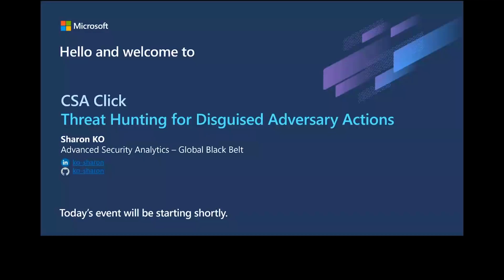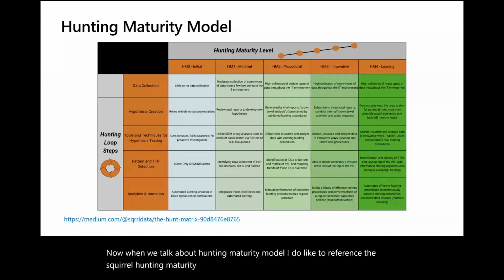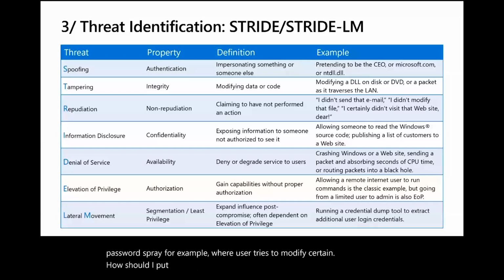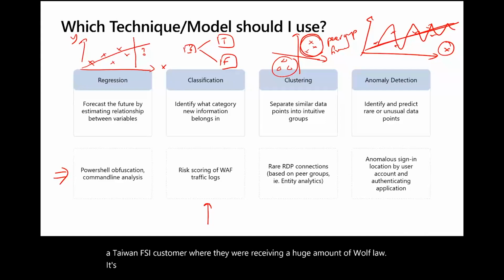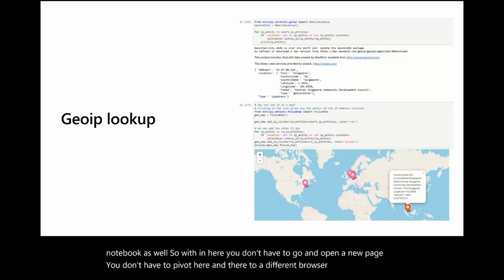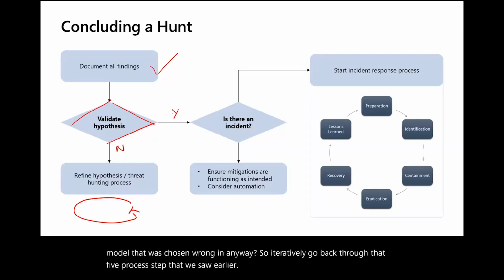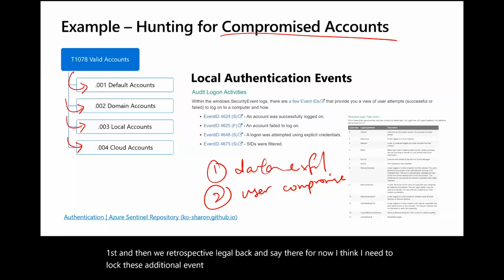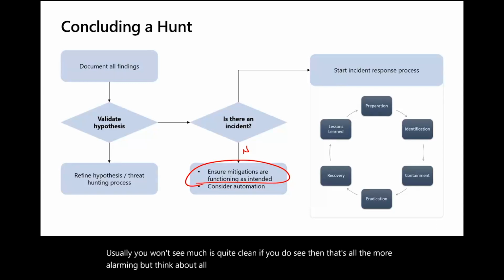Threat Hunting for Disguised Adversary Actions, 31st March 2021